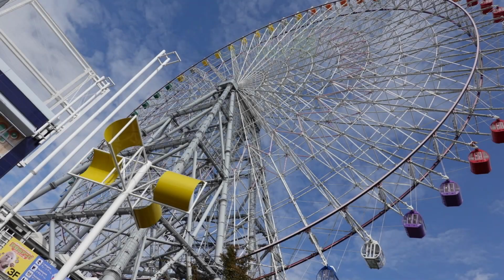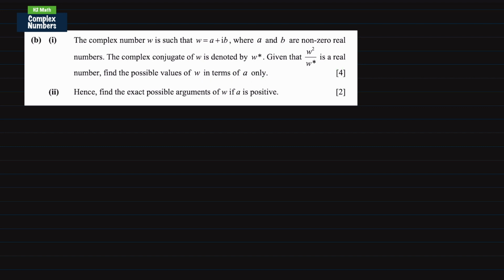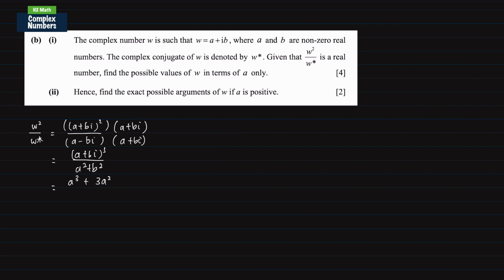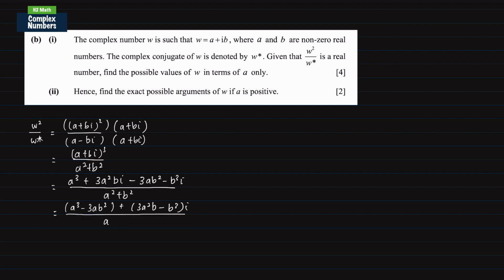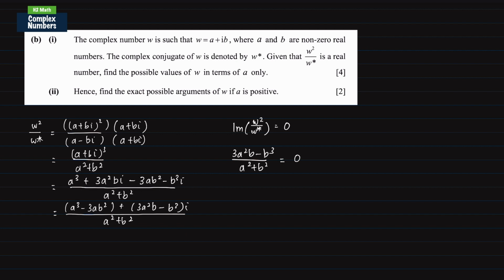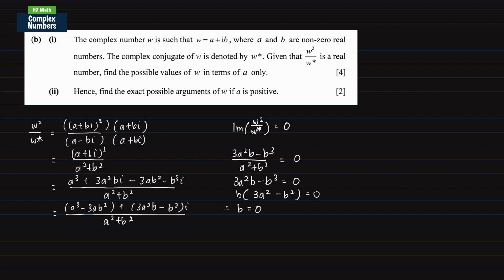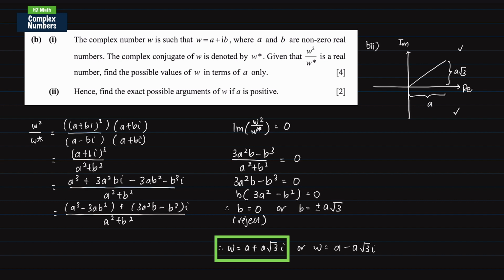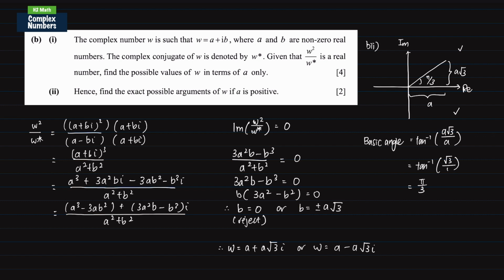Complex Numbers Raffles Institution 2019 P1 Q7(b) | A Level H2 Mathematics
Hi everyone! We're going to do some complex numbers questions today, taken from the Raffles Institution 2019 Prelim Paper 1, Q7(b). This questions wants us to find the complex number "w" in terms of "a" only. Let's try to first express w^2/w* in terms of "a" and "b".

In order to remove the "i" in the denominator, we will multiply the complex conjugate to both the denominator and numerator so that the expression is equivalent. Next, group all the real and imaginary parts of the complex number, compare the imaginary part to "0" because the complex number is purely real.

Finally, find the values of "a" and "b" so that you can substitute them back to find the complex number "w".